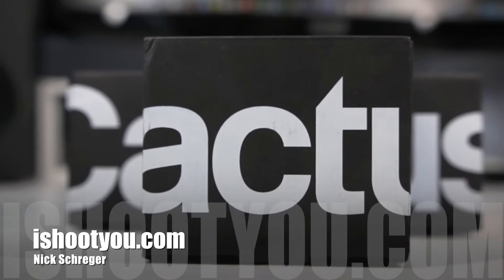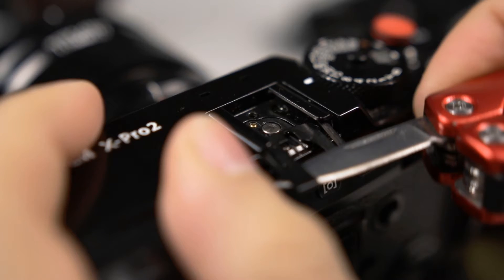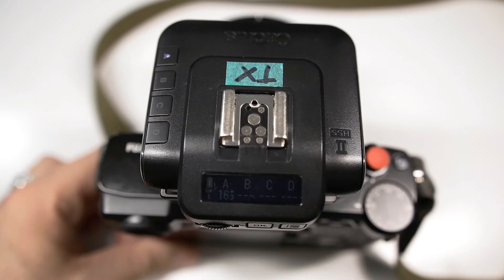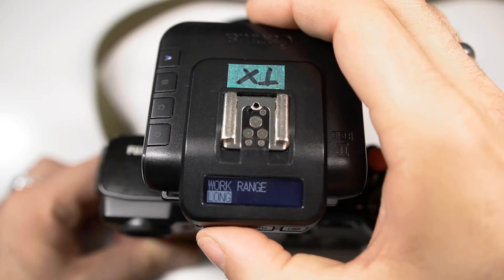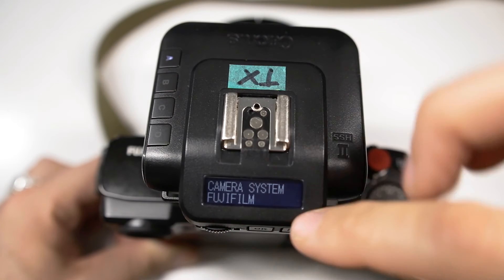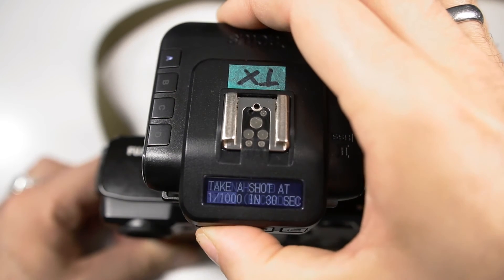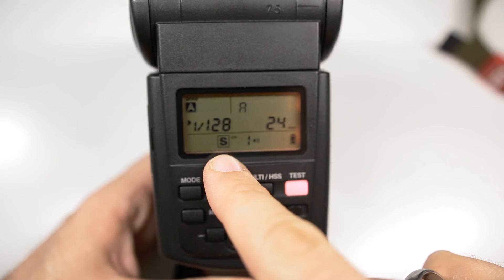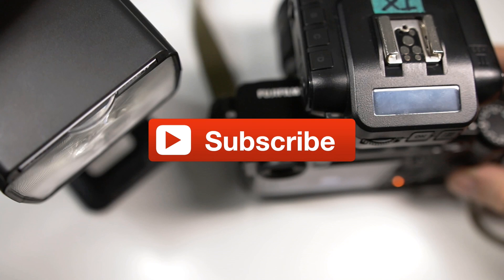ENGLISH: Cactus RF60 - Cactus V6II - Fujifilm X-Pro 2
Zieht Euch auch das hier mal rein: "Import-Presets für Fujifilm X-Trans RAW Dateien von X-T2, X-T20, X100F u.a."

Here's an ENGLISH version of my video about using Cactus V6II triggers with Fujifilm cameras and HSS